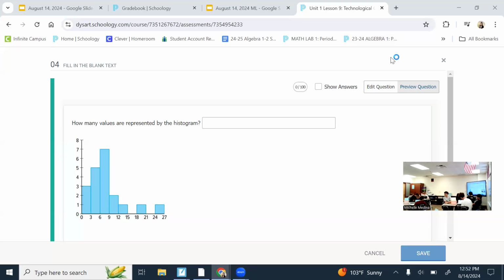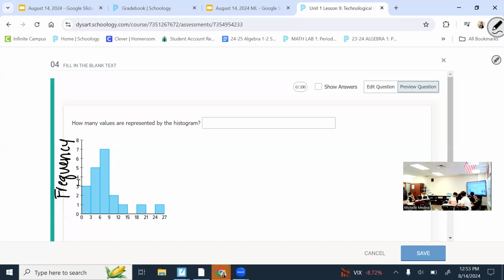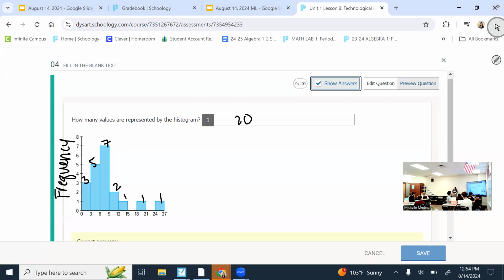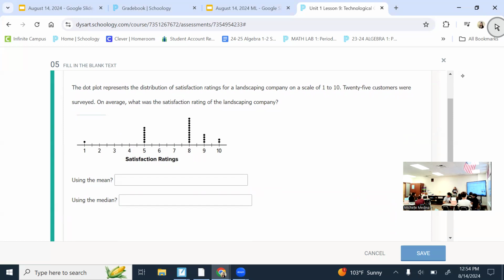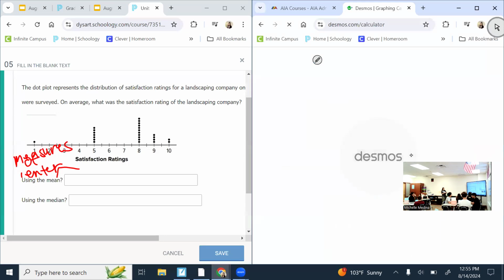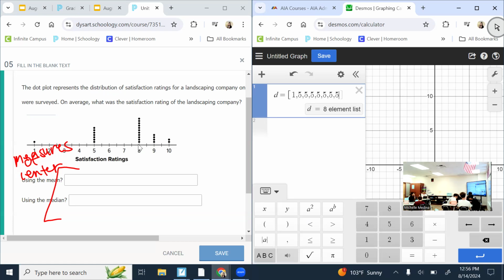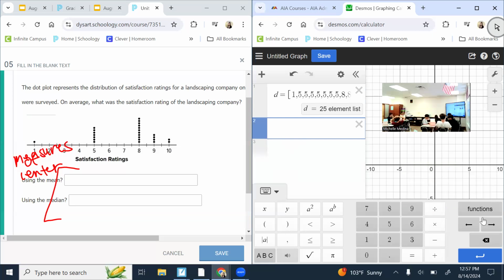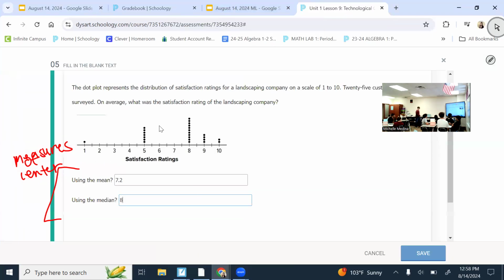Unit 1 Lesson 9: Technological Graphing Practice